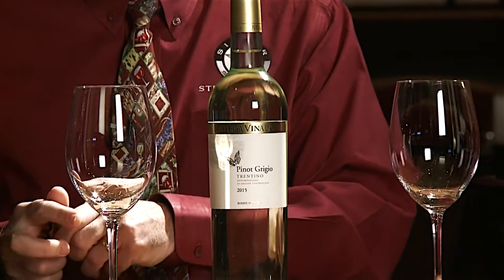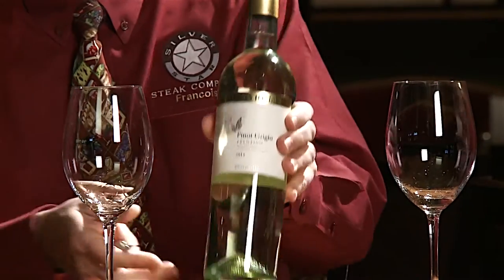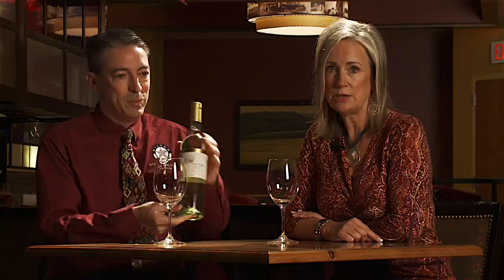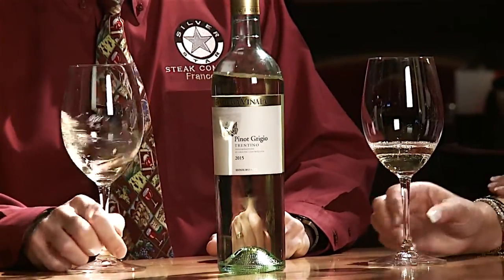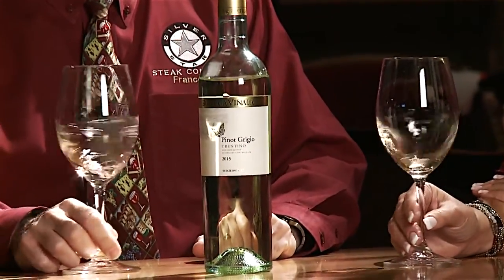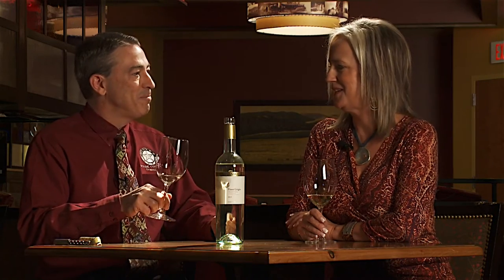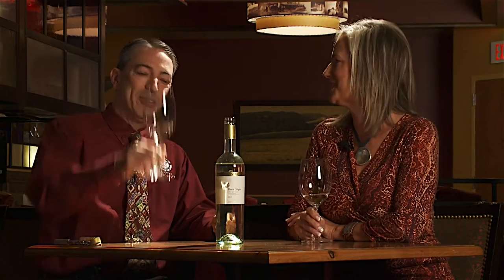Silver Star Steak Co. Wine Blog Episode 1 Bottega Pinot Grigio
Silver Star Steak Co. Wine Blog featuring Francois Zanni and Tracey O'Reilly from George's Distributing.  Episode 1 Bottega Pinot Grigio